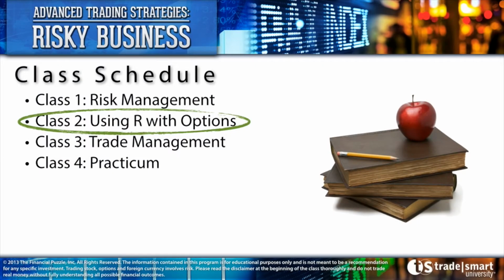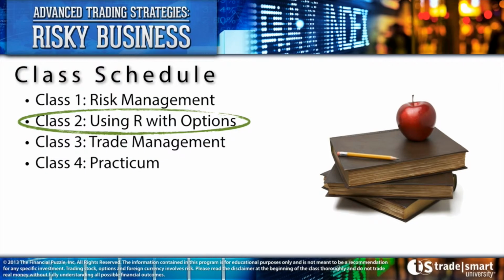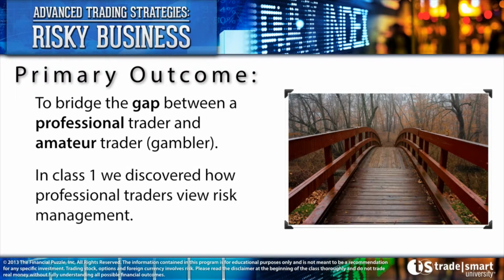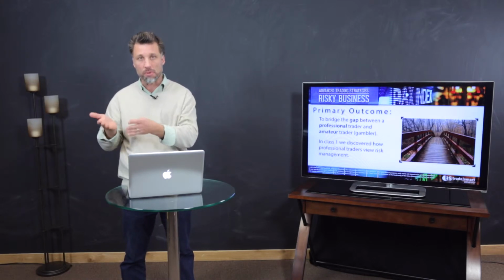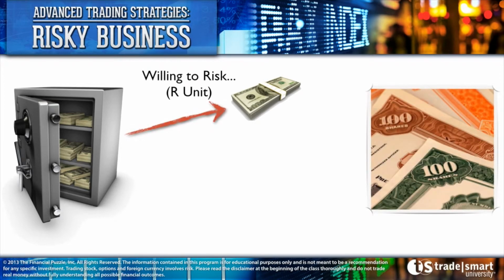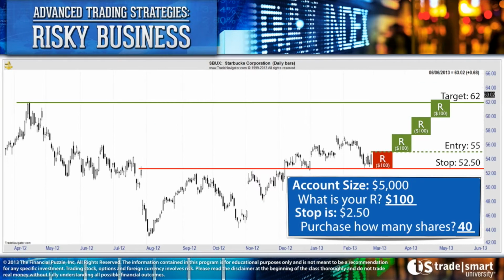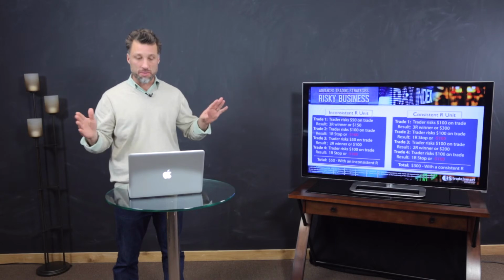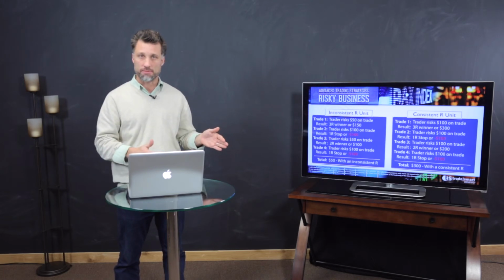Consistent Profitability In The Market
The difference between the 10 percent who are consistently getting profits in the market is that they truly think differently about trading, particularly about risk management. With so many unknown variables in trading the market so the way to profit in this "random environment" is to be consistent and set yourself up from a probability standpoint to win. Whether you trade stocks, options or even forex the "R" trading method taught in Risky Business provides the framework for every type trader to be consistent.